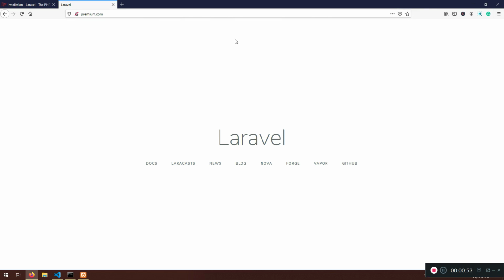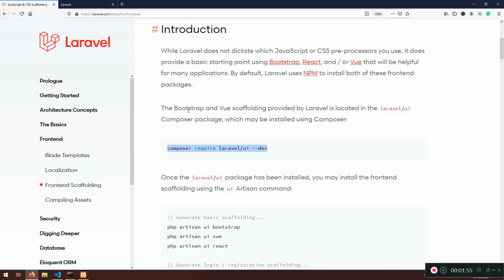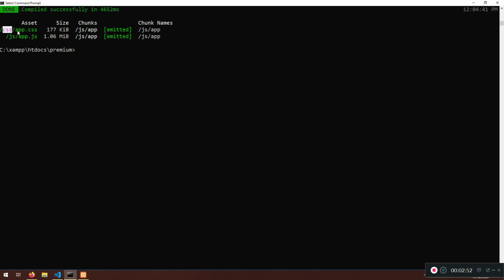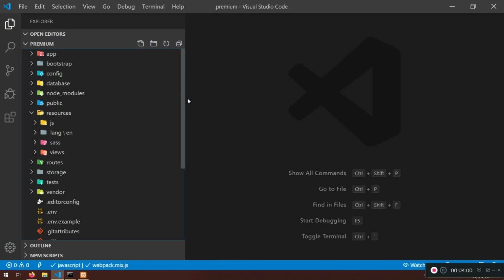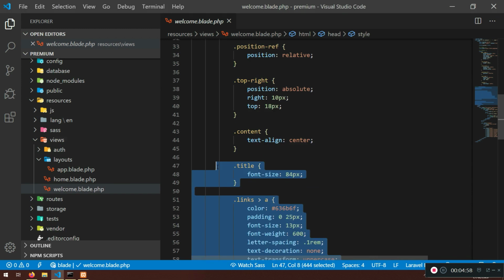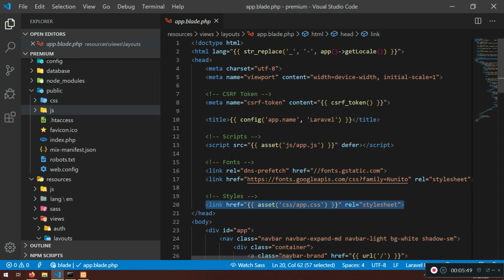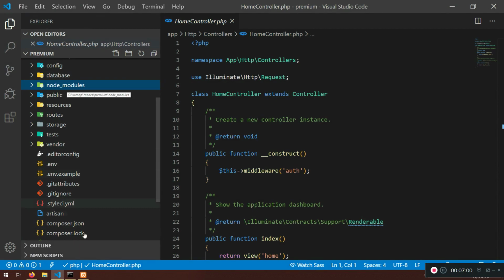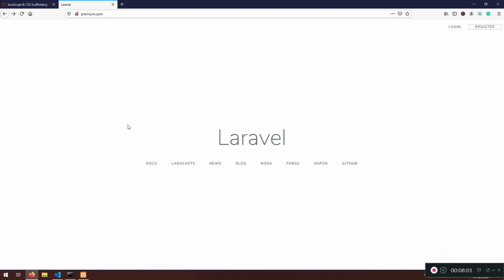2 - Bring Laravel Front end Scaffolding CSS and JavaScript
2 - Bring Laravel Front end Scaffolding CSS and JavaScript. This will enable to compile SASS into CSS and bring the bootstrap